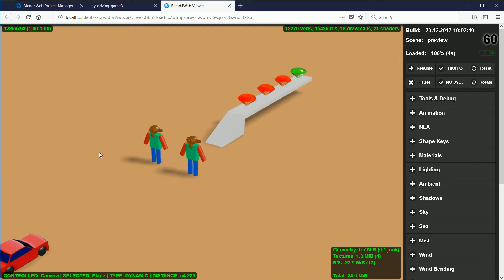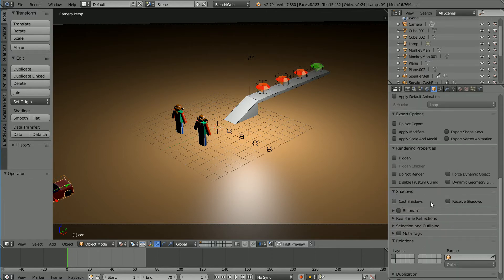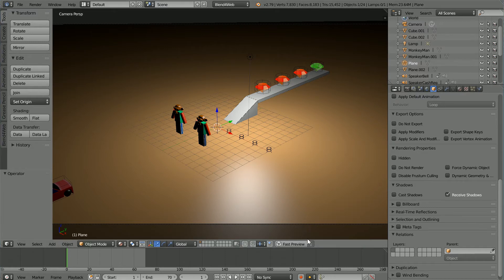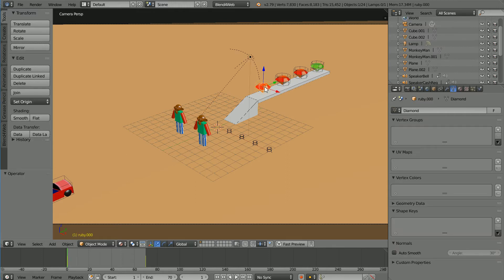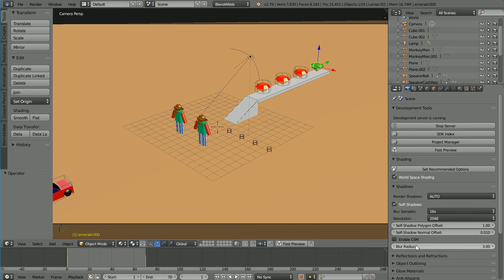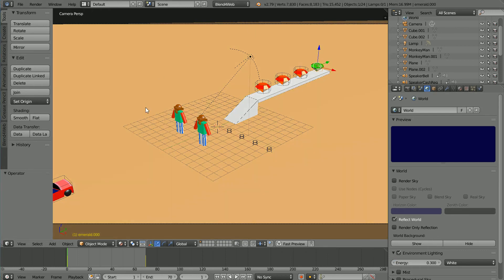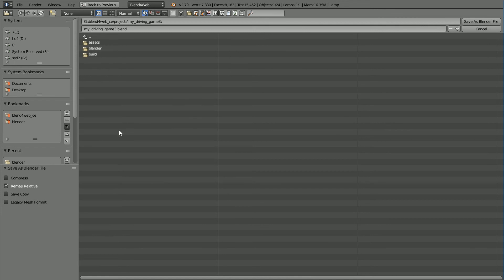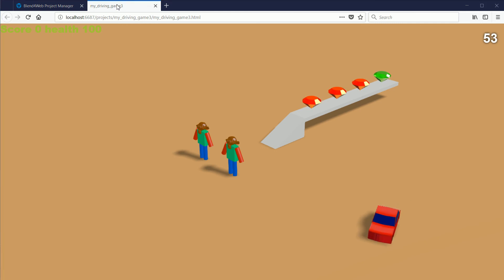Make a Simple 3D Web Car Game Part 6 Real-time Soft Shadows Rendered in a Browser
This is the sixth tutorial in a series that show how to convert a car game made for the Blender game engine so that it will play in a web browser (using Blend4web).

The original game consisted of a car driving into spinning gemstones to score points, avoiding obstacles that reduce health.

The next few tutorials, including this one, will look at improving the appearance of the game.

This tutorial will look at shadows. The objects in the scene will be set to cast shadows and the ground plane will be set to receive shadows.

At the start the lamp is of type Point. Objects not close to the beam of the lamp have their shadows clipped. Changing the lamp type to Hemi, cures the problem.

The default settings give sharp, hard shadows.  To make the shadows more blurry the Resolution setting was reduced and the Blur Radius setting was increased.

The shadows are very dark, to make them lighter the energy of environmental lighting is increased and the energy of the lamp is decreased.

The starting files and the end files can be downloaded from -